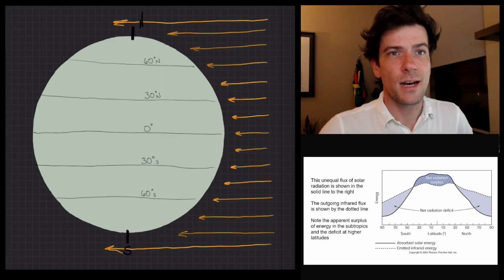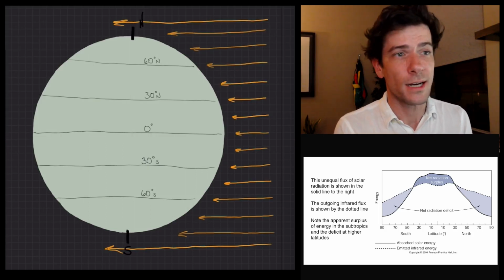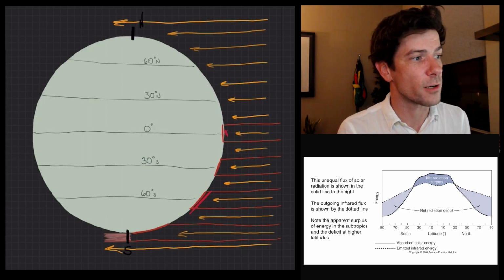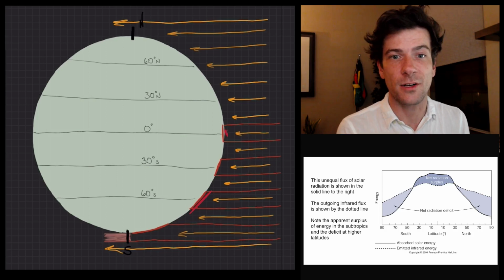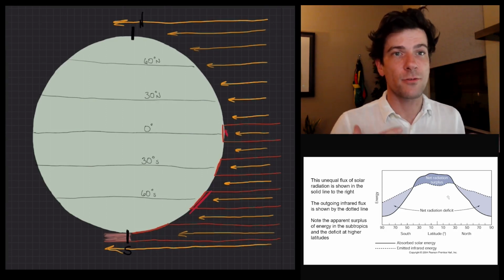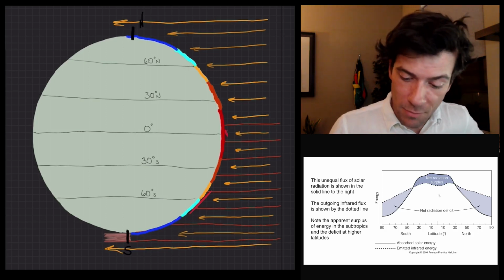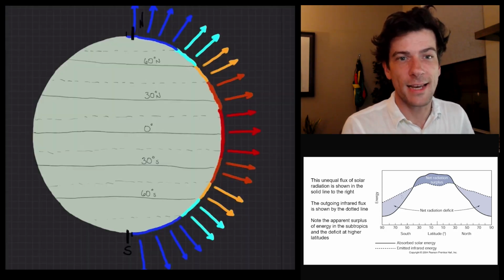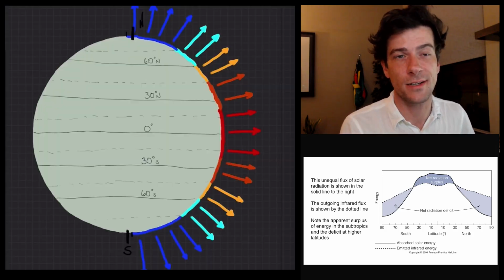5 Global Energy Balance